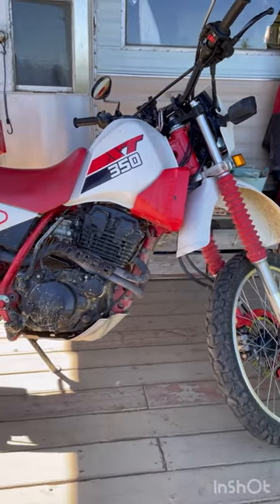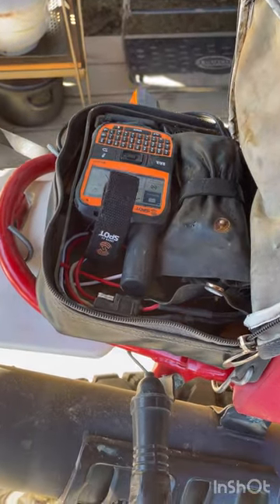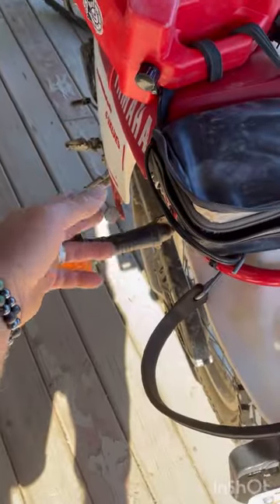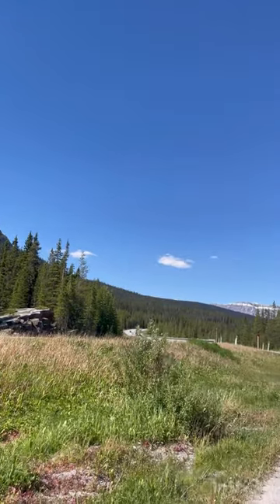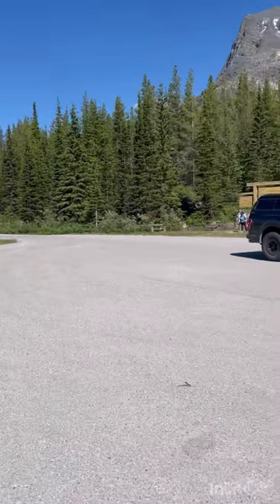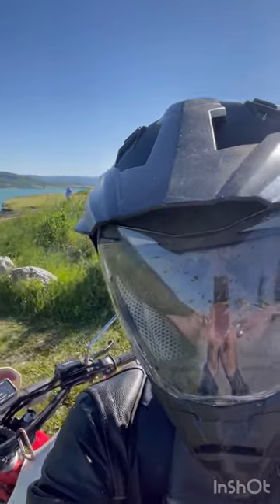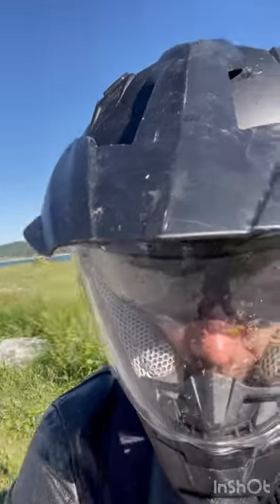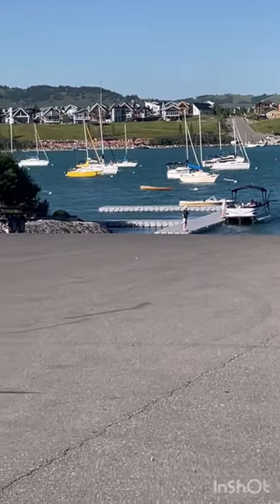Tough commute home from BR Best, Just Kidding!!! It was spectacular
Well, it was a smooth ride with minimal traffic and very low fuel costs, about $40.

My shoulders are very soar but Ahamay ran nice and smooth and earned herself a fresh oil change, new handle bars, aux fuel tank mounted and a signal light button!

Enjoy the show and the ride!

If you have not seen Itchy Boots before, here is a link to her episode entering Creston from the US Border.  Thank you Itchy Boots for the inspiration!

Although I will not start full time episode productions, I will continue to try to Inspire others with my content.